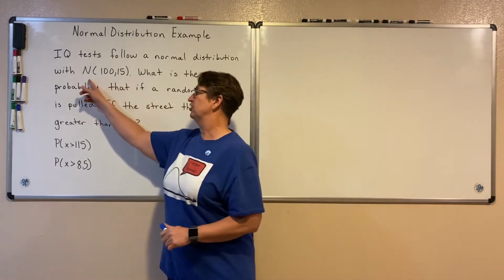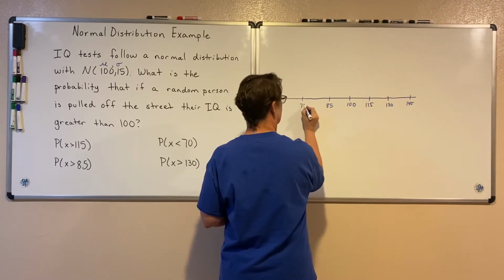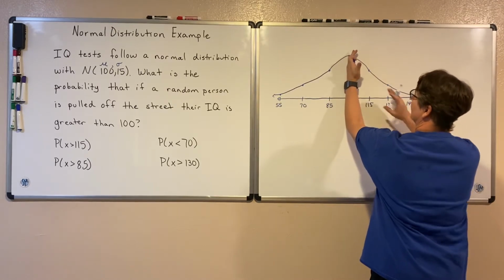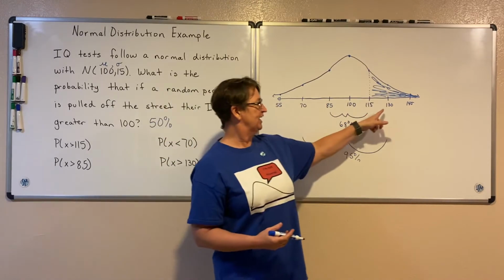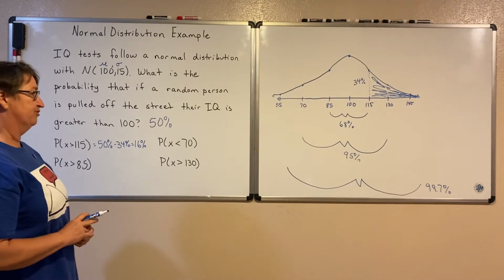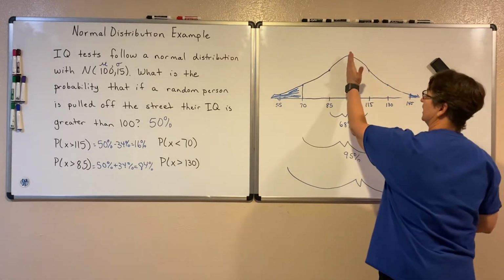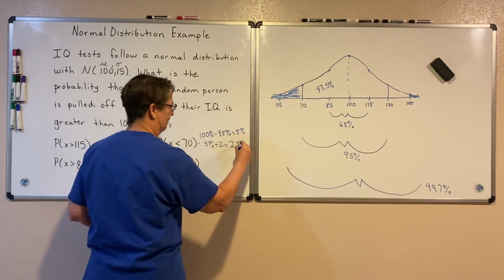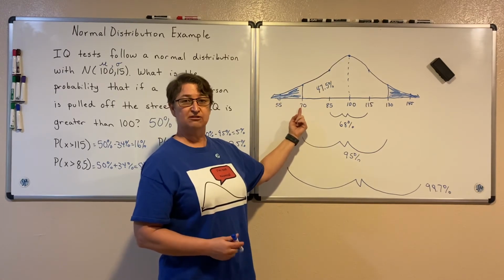Normal Distribution Example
IQ tests make a normal distribution.  Policy is made based upon normal models